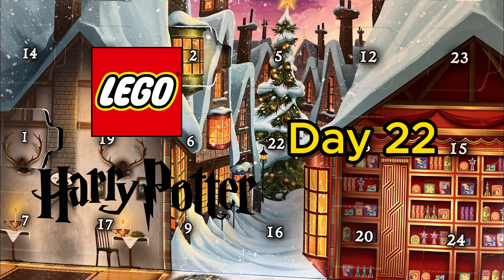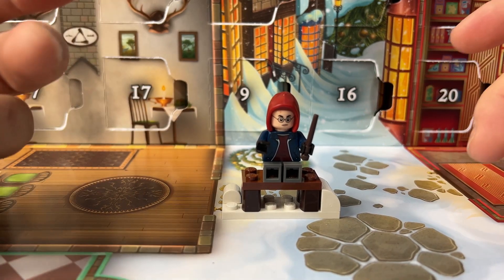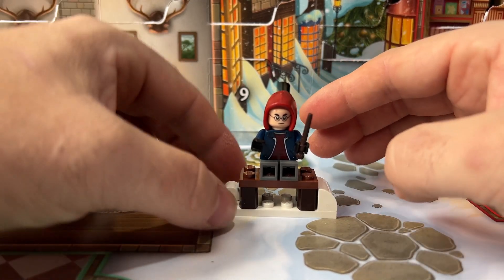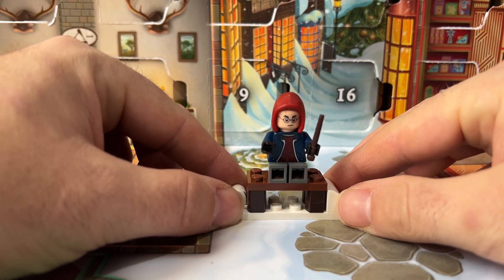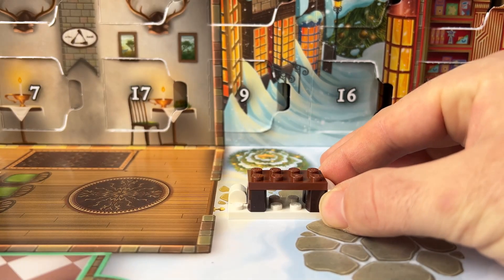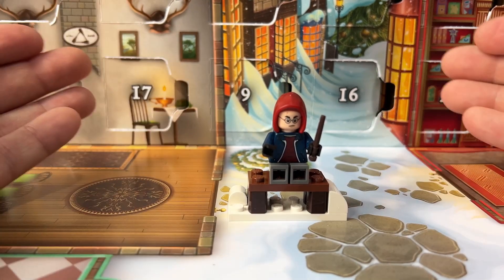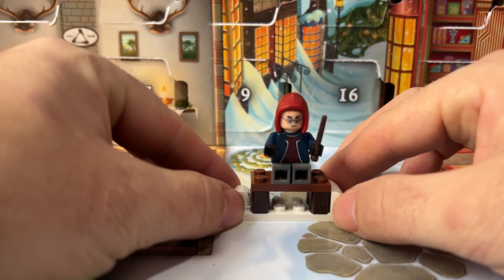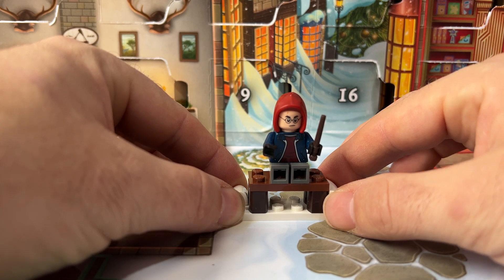LEGO Harry Potter Advent Calendar 2023 - Day 22 | Hogsmeade Snowy Bench